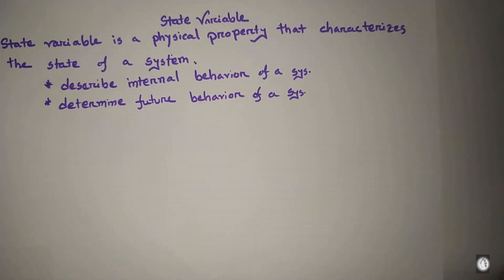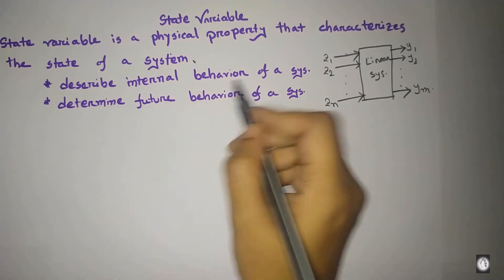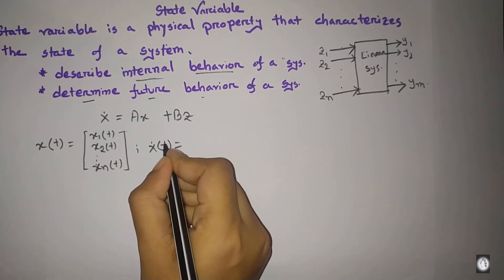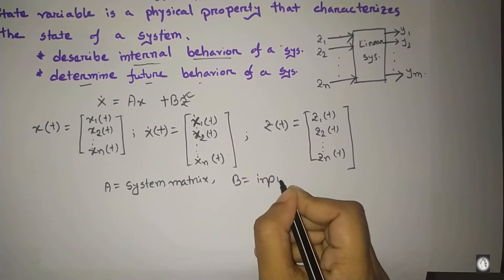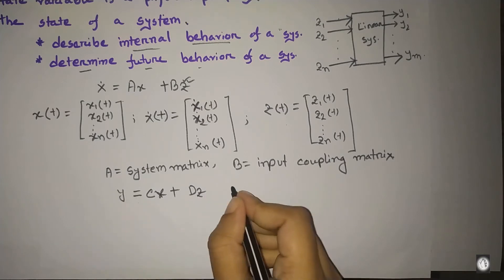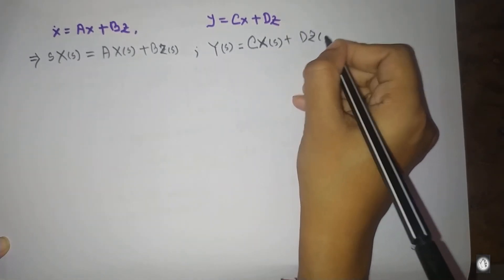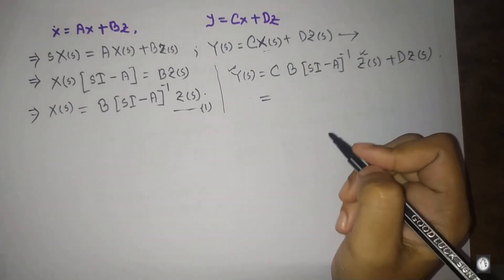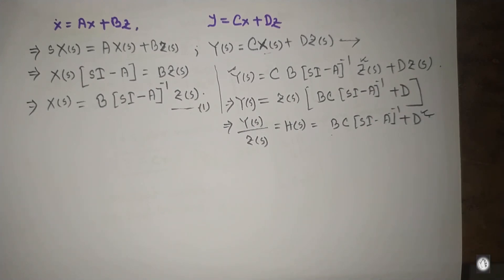Introduction to State Variable in Bangla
State variable Basic Concept.
State variable plays an important role for analyzing complex systems. It helps to describe any system and to determine future behavior of any system under specific conditions. This video is about basic concept of state variable , which will help to construct a state model of any system.